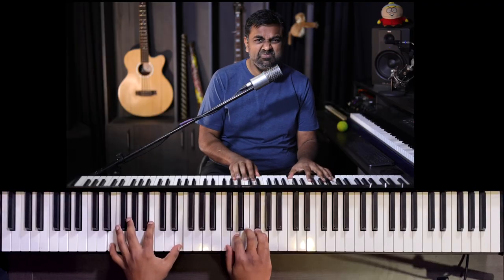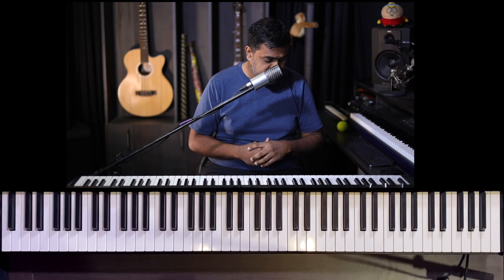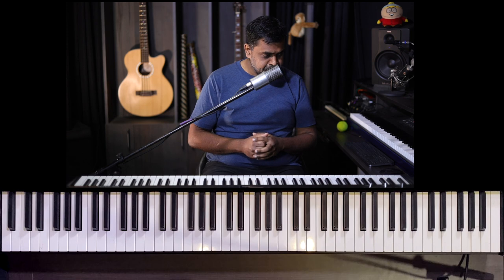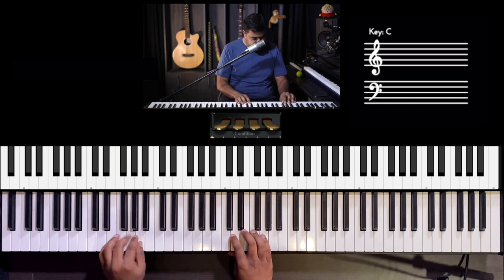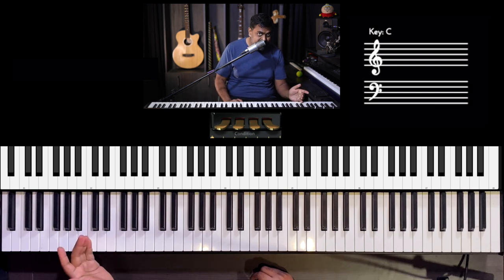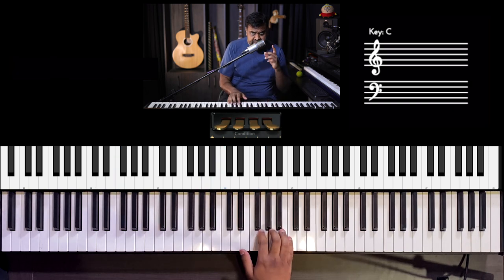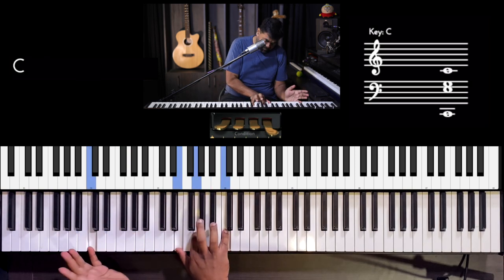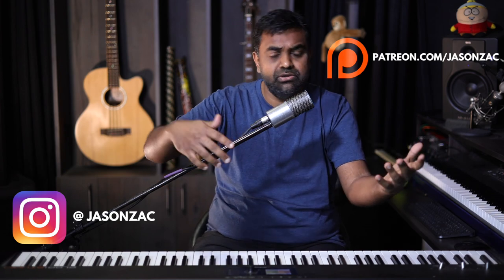How to Play 'Bless the Broken Road' by Rascal Flatts on the Piano 🎹 Tutorial: Easy Steps!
Learn the Iconic Piano Intro of Rascal Flatts’ “Bless the Broken Road” with Jason Zac’s detailed tutorial covering Jason’s Easy version played in the C Major chord followed by a detailed explanation of the Original Piece.

Follow our playlist which will teach you the greatest intros of all time covering a host of piano riffs you've got to know

00:00 Introduction
02:15 About the scale
02:52 Left-hand Bass
04:55 Melody line (Easy Version)
05:17 Line 1 (Easy Version)
08:43 Line 2 (Easy version)
09:46 Whole Melody with both hands
12:16 Melody Stacking - Double Stops
12:52 Bar 1 of the Original Version
15:41 Bar 2 of the Original Version
18:23 Bar 3 of the Original Version
19:39 Bar 4 of the Original Version
21:17 Line 2
26:00 Whole Intro played slowly
26:54 Conclusion

🎧 Listen to Jason Zac's Music